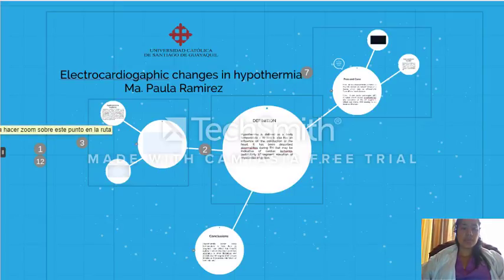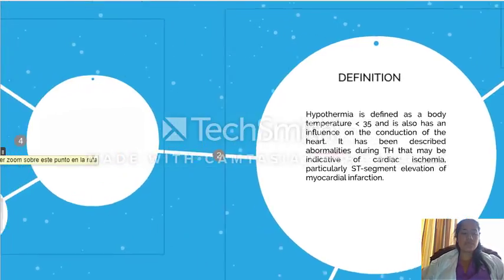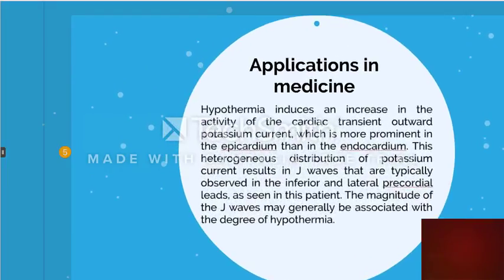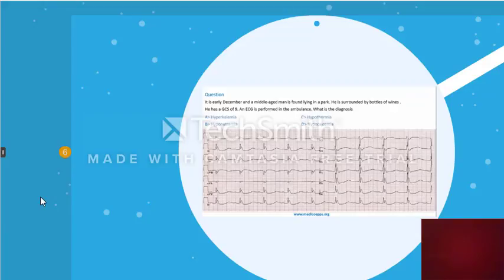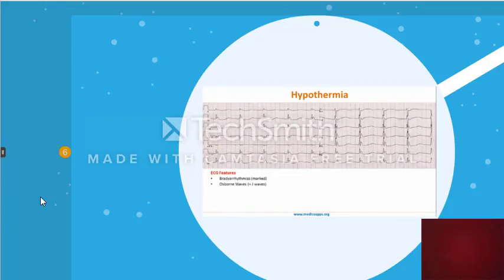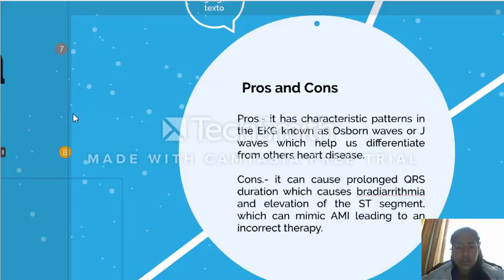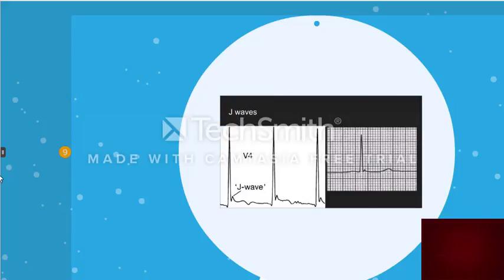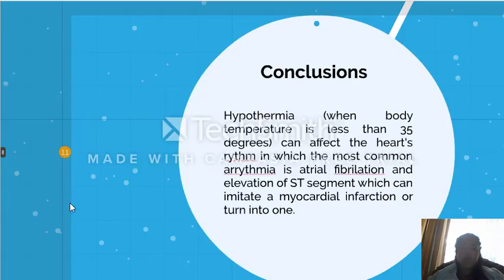EKG changes in hypothermia